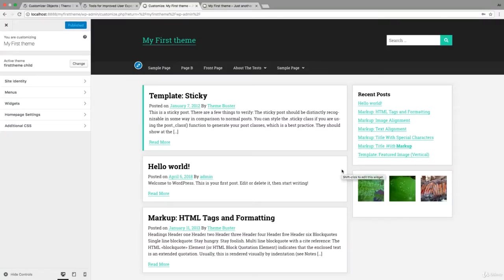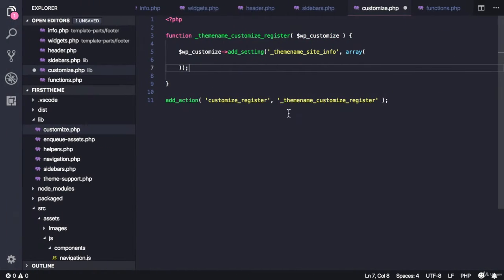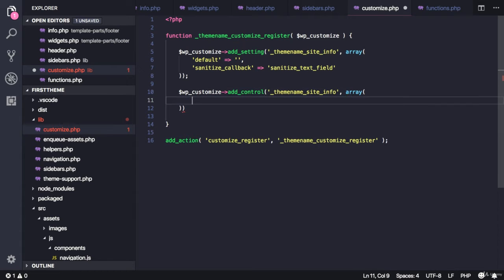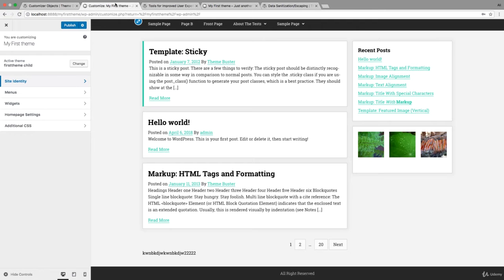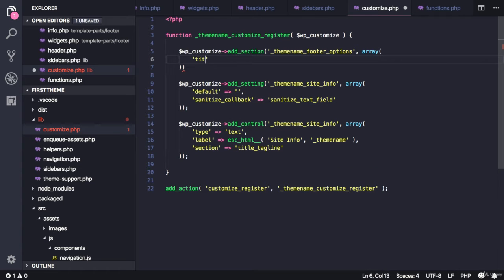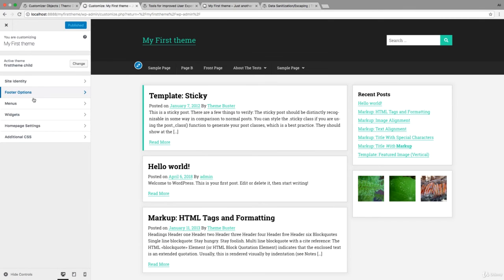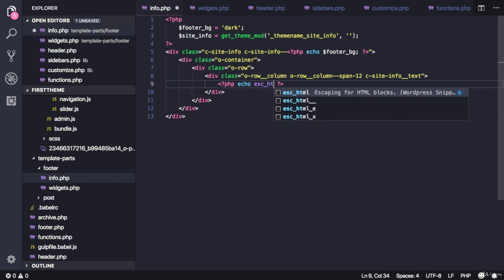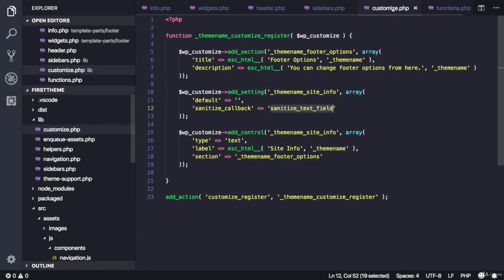Creating Our First Theme Option I Adding Theme Options Using The Customizer API I Speed Technology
Creating Our First Theme Option I Adding Theme Options Using The Customizer API I Complete Guide to Building Premium WordPress Themes 2022 I Speed Technology